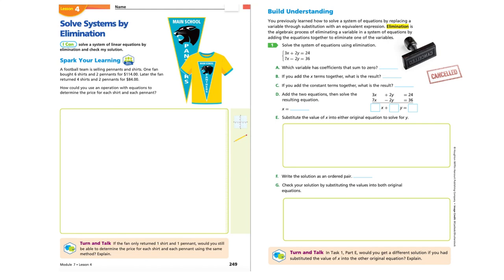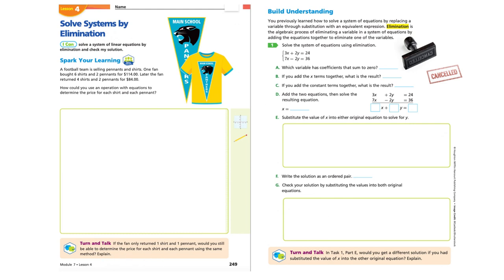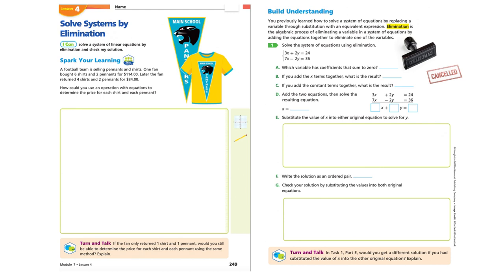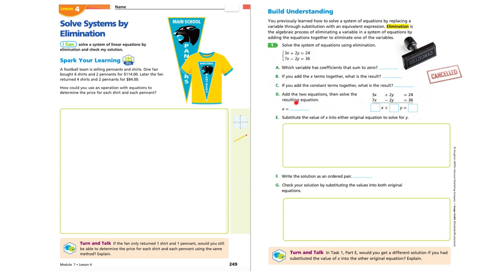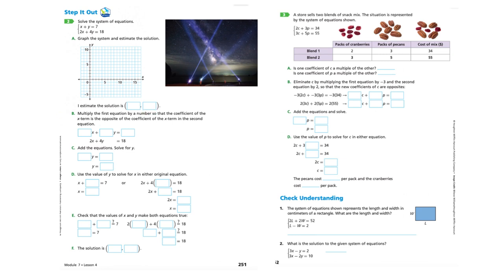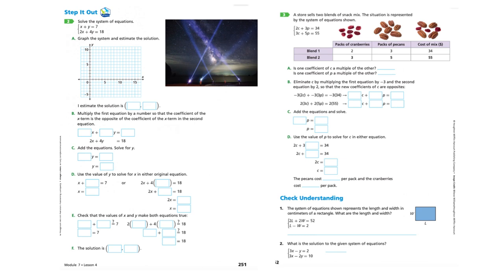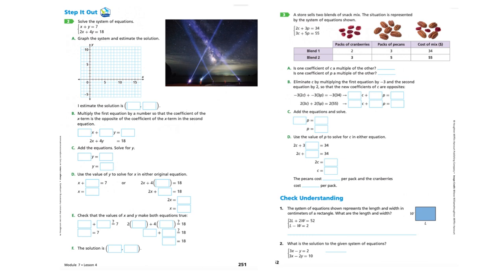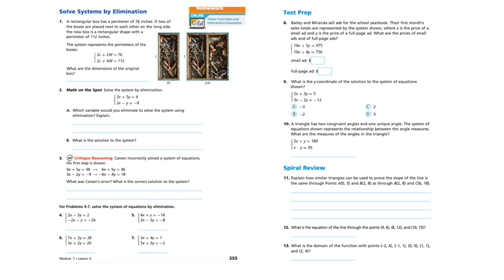Into Math 8th grade Lesson 7 4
Use elimination to solve a system of two linear equations.